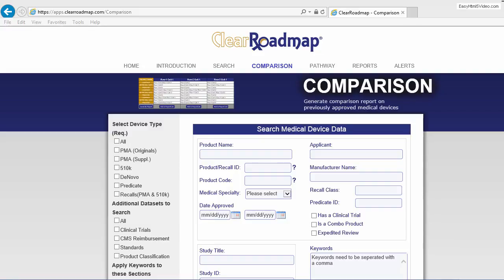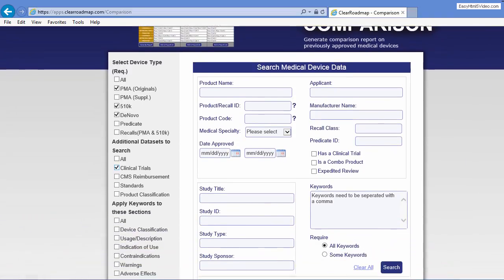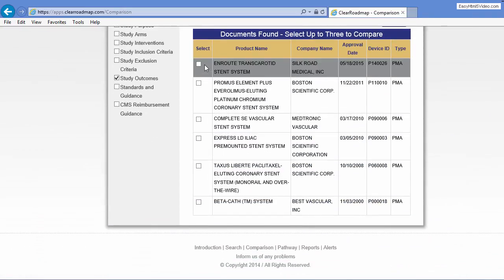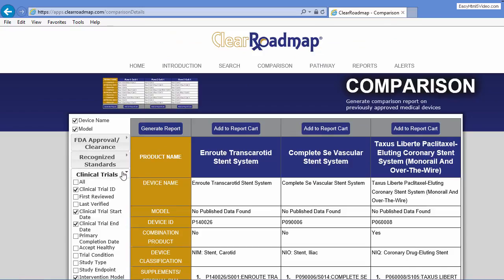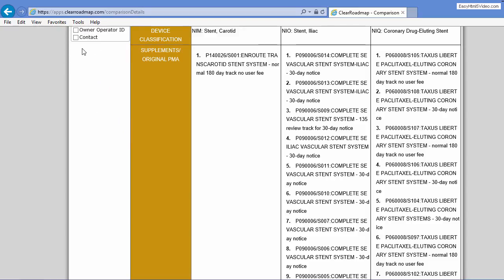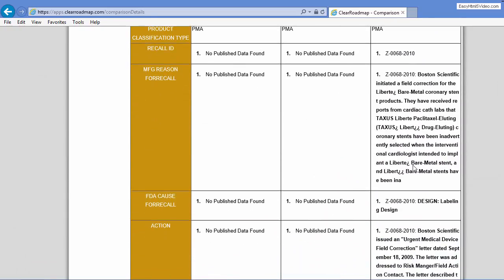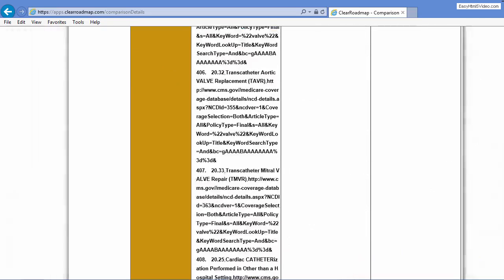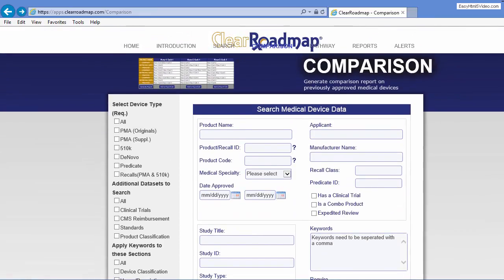ClearRoadmap Comparison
In addition to our effective Search capability,  select up to 3 devices to review in a side-by-side format.

Compare device regulatory submission history, clinical trial design and outcomes, and potential reimbursement policies.